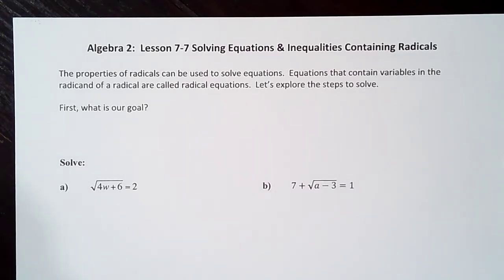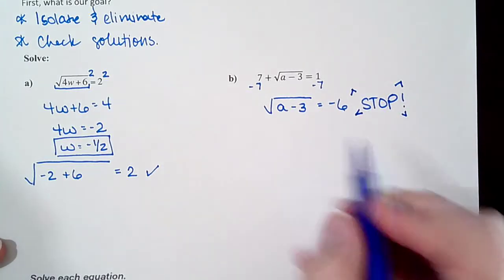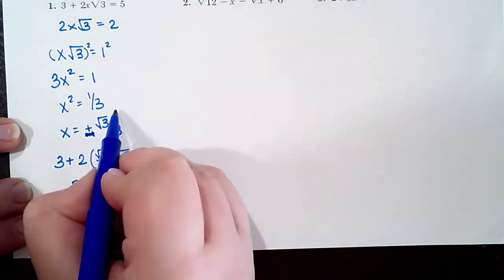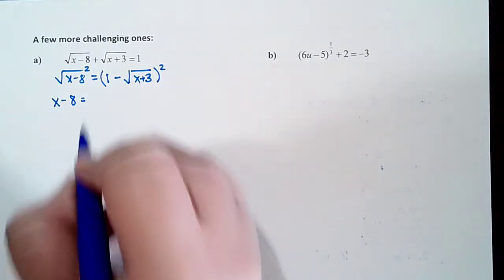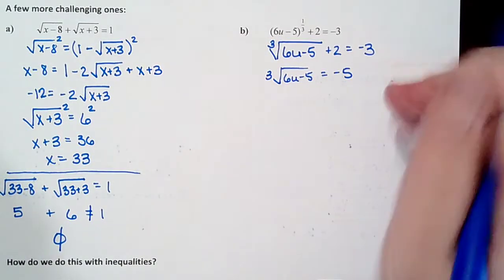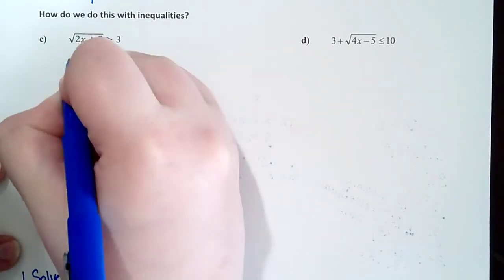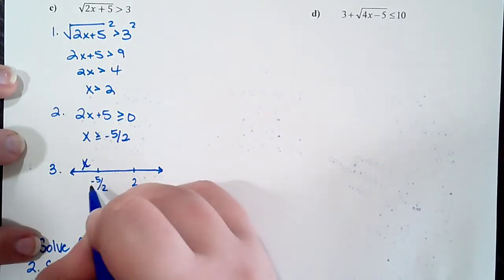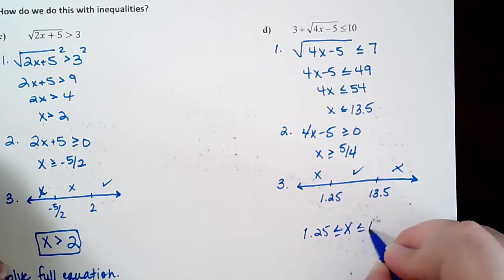A2 Notes 7.7